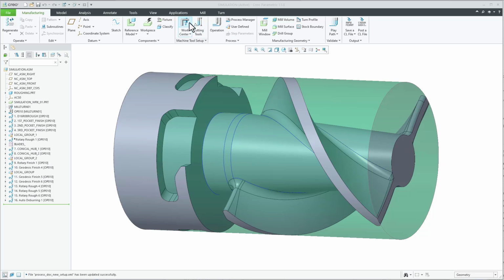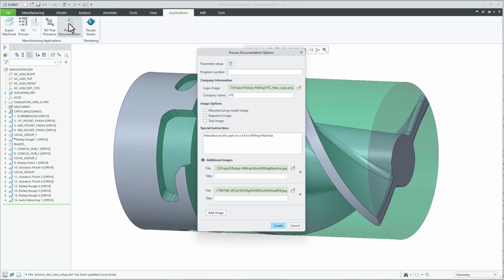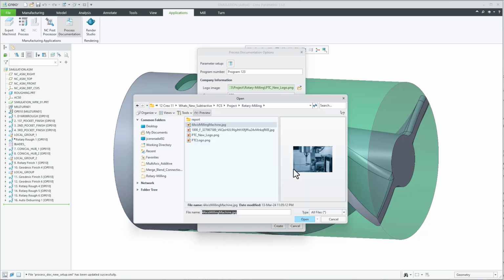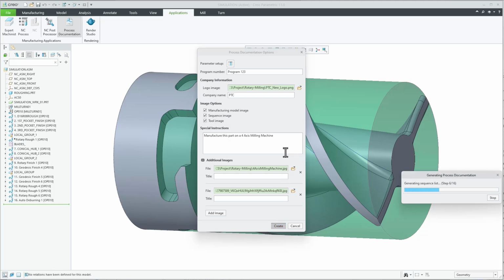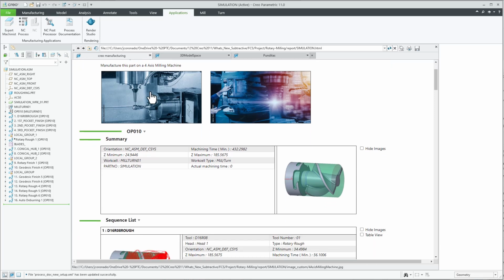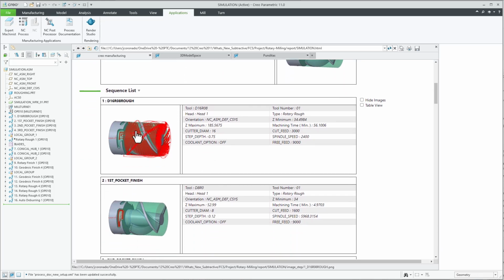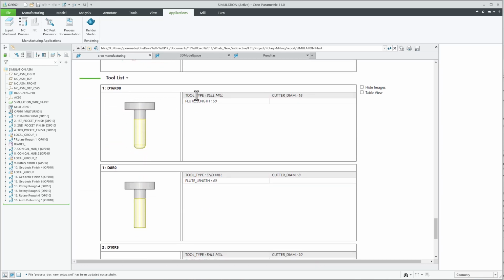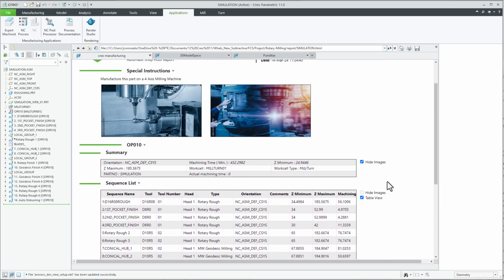NC Process Report Improvements | Creo 11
Creo 11 brings numerous enhancements to process documentation for Creo NC. These improvements add clarity to the automatic shop floor report. Click Process Documentation from the Applications tab. This report is very customisable, allowing you to add logos and several images and extra information that needs to be communicated to the shop floor. This video shows an example automatic shop floor report. This contains a header section, special instructions and images, a summary section with important parameters, a sequence list with images of each toolpath, and the tool list necessary.
You can also click checkboxes to hide images and change to table view if you need that flexibility.